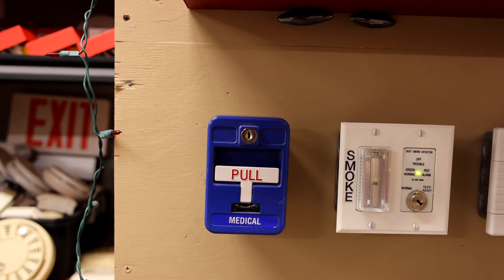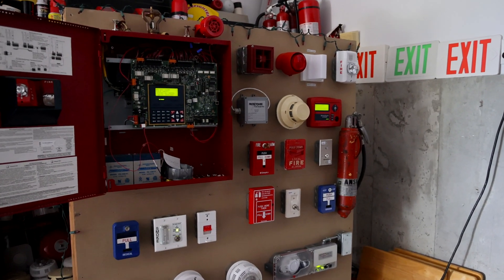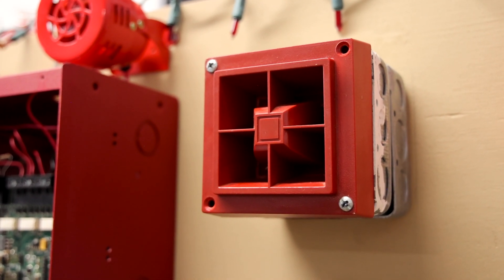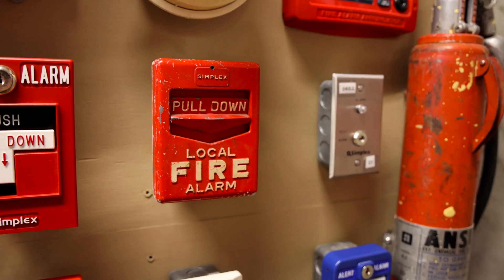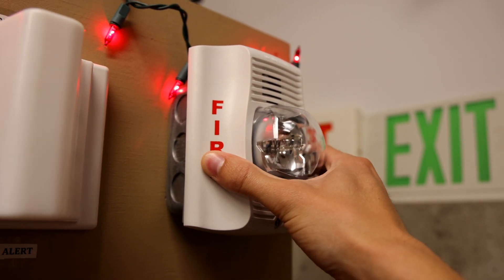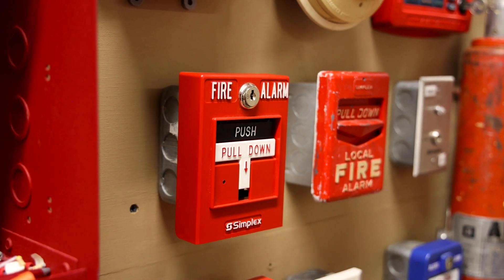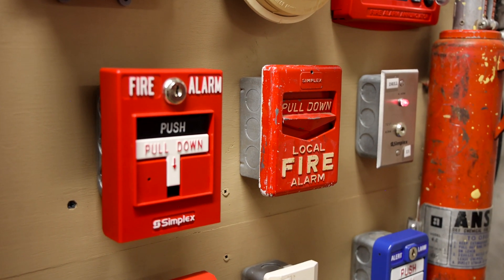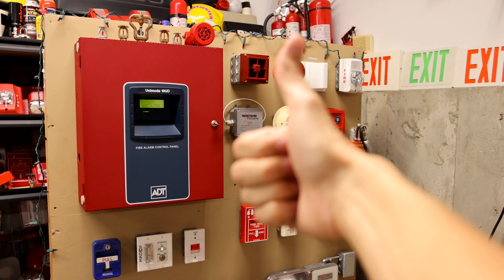ADT Fire Alarm System Test 31 | NEW Chime & Medical Alarm!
Lots of alarm testing is packed into this video! There's a new emergency medical alarm setup, fire alarms, and pull station on the demonstration board! This test shows the activation of these alarms plus a key activation from a Simplex dual-action T-Bar pull station. The new System Sensor chime/strobe has also been used, showing two of its tones.

Alarm Models Used:
SG Series Blue Medical Pull Station
Vantage 32-Tone Combi Sounder/Beacon & TekTone Corridor Light
Simplex 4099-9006 Dual-Action Addressable Pull Station
Simplex 4251-11 Chevron Style Pull Station
System Sensor CHSW Fire Alarm Chime/Strobe
System Sensor MA12/24D Fire Alarm Sounder

Timecodes
00:00 - Video Start
00:18 - Medical Alarm Test
01:46 - Fire Alarm Devices
03:11 - Fire Alarm Activation
04:19 - Chime/Strobe Tone Change
05:35 - T-Bar Key Activation
06:53 - System Reset / Thank You! :)